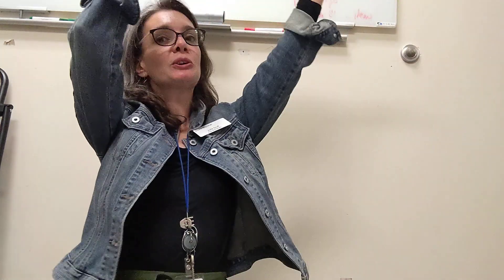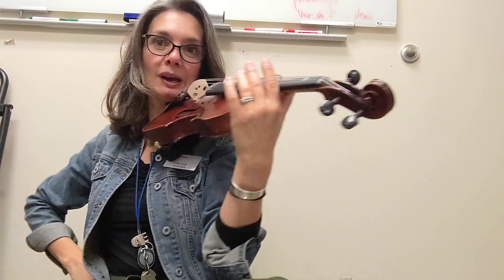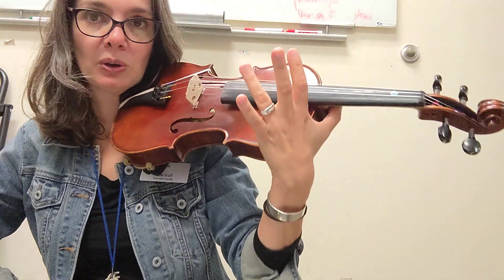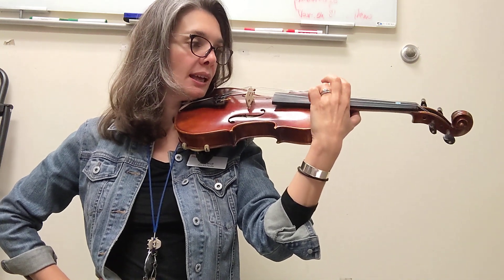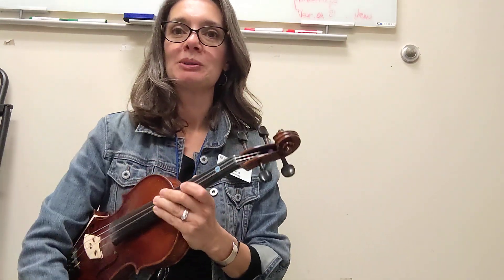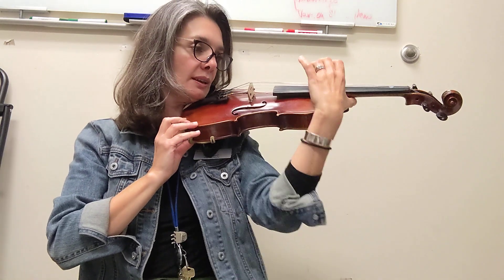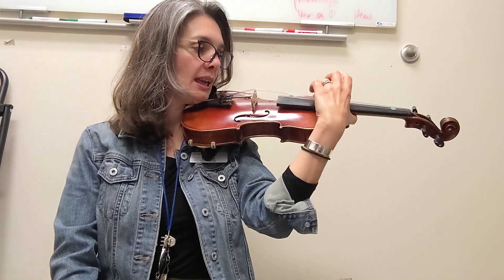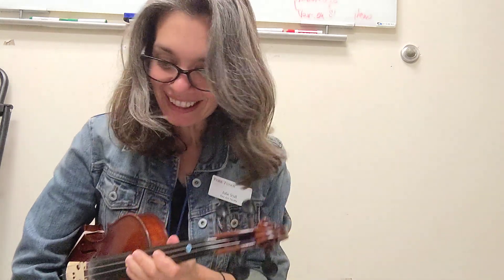September 19, 2023